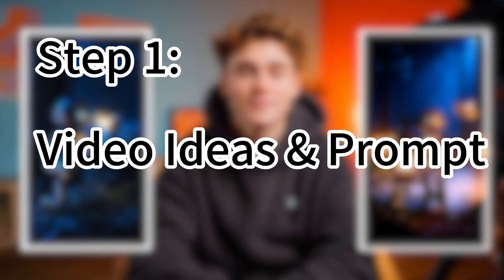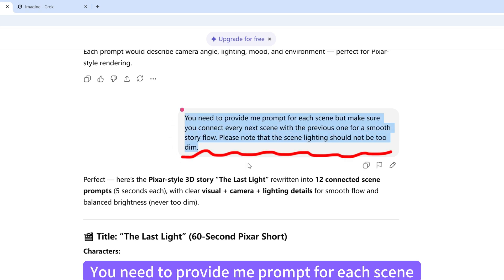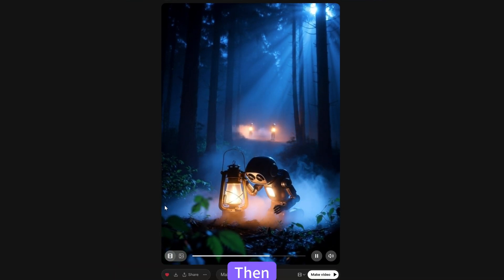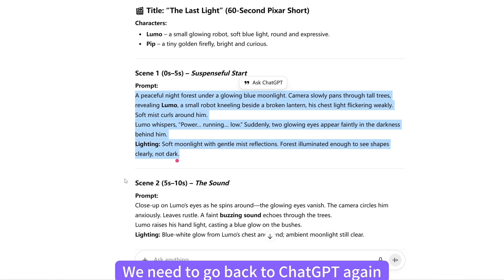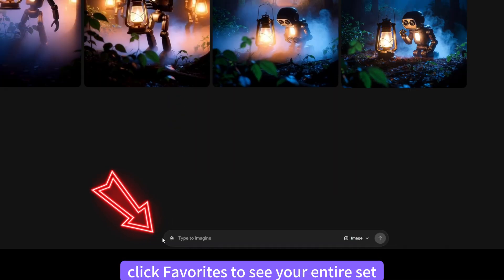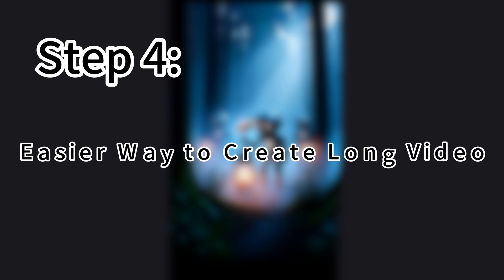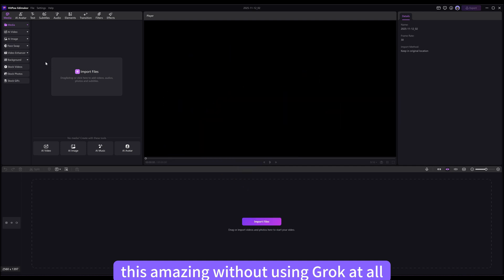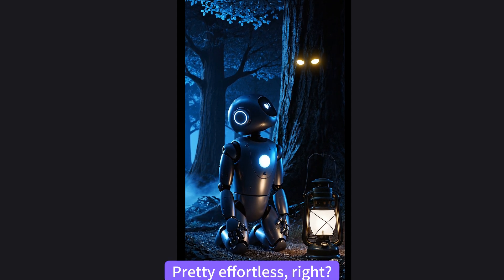How to Create Long YouTube Video for Free Using Grok Video Generator | Grok AI Video Tutorial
Want to make long, cinematic YouTube videos for free? In this tutorial, I’ll show you how to create story-based videos using Grok Video Generator — fast, smooth, and effortless. Turn your simple ideas into full-length YouTube videos in minutes! And I'll also show you a much simple way of creating long ai video using HitPaw Edimakor.

Create LongAI Videos using Grok AI and Edimakor📌
0:00 Intro
0:11 Video Ideas & Prompt
0:52 Generate Video Clips with Grok
2:02 Create a Long Video
2:45 Easier Way to Create Long Video
3:32 Otro

Prompts:
“Please write an engaging short Disney Pixar 3D story not more than 60 seconds which must start with a suspense and there must be a new suspense hook after every 5 seconds. There must be two characters only.”
“You need to provide me prompt for each scene but make sure you connect every next scene with the previous one for a smooth story flow. Please note that the scene lighting should not be too dim.”